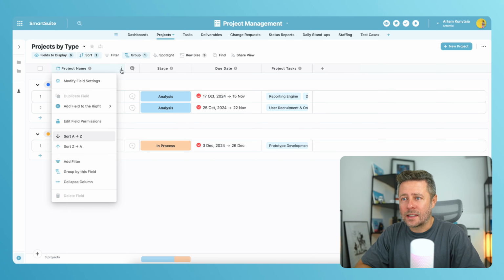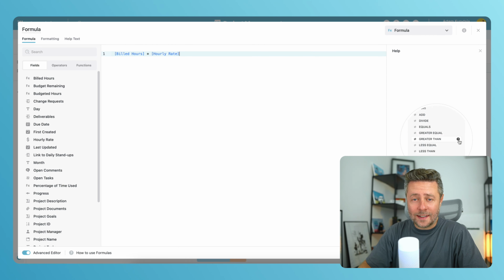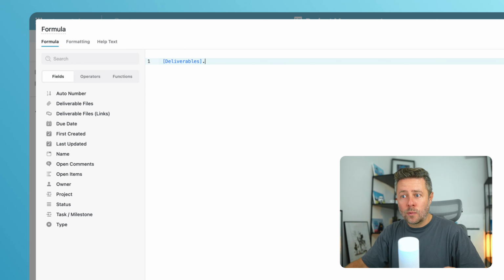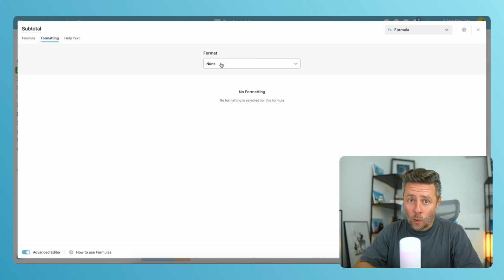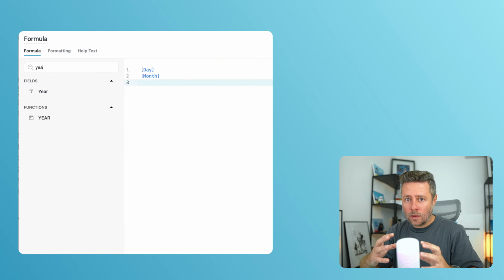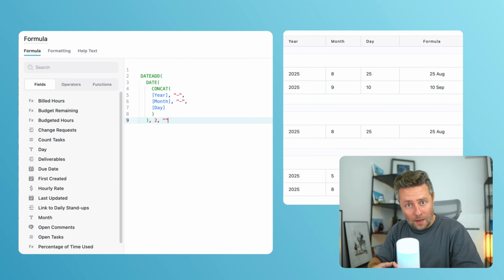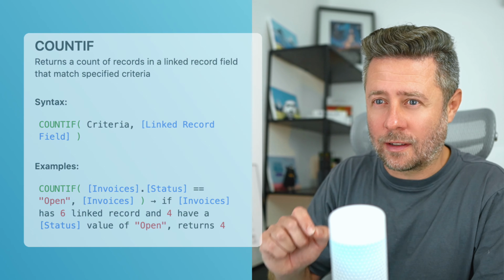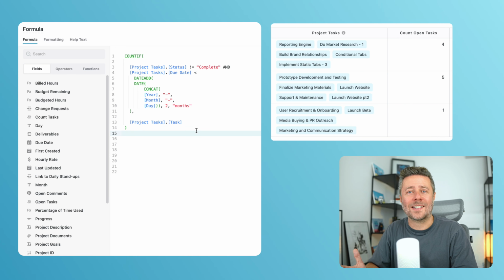Getting started with SmartSuite part 9: Formulas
Welcome to the SmartSuite Onboarding Series. In this episode, Product Manager Artem introduces you to the Formula Field, one of the most powerful ways to bring your data to life.

You’ll learn:
• Why formula fields are essential and how they go beyond simple math
• The difference between simple and advanced modes
• How to navigate the formula builder, with its catalog of fields, operators, and functions
• Practical examples of building formulas with text, dates, numbers, and linked records
• How to use functions like CONCAT, DATE, DATEADD, and COUNTIF to solve real-world scenarios

By the end of this video, you’ll be confident in using formulas to automate calculations, transform data, and unlock insights across your solutions.

Chapters:
0:00 Introduction
0:25 What formulas can do
1:00 Simplified editor
1:15 Advanced editor and the field catalog
2:25 Formatting tab
3:00 Building a date with concat and date
3:45 Counting linked tasks with countif
4:40 Wrap-up